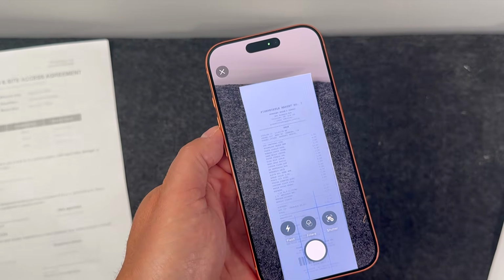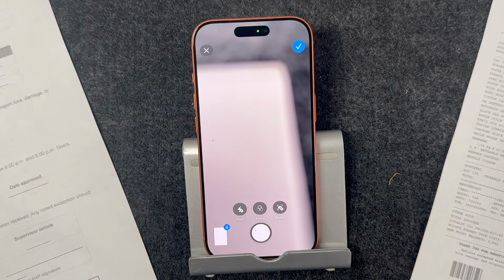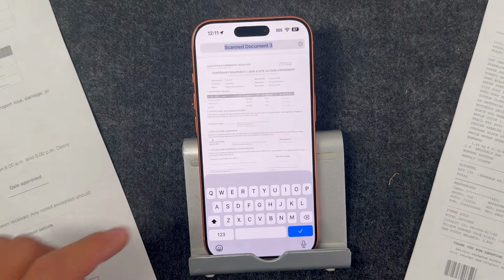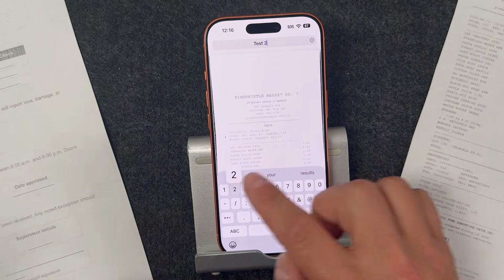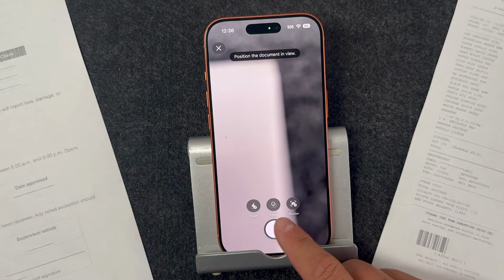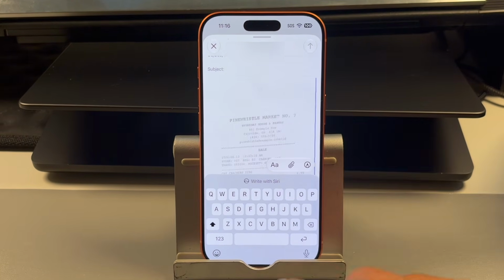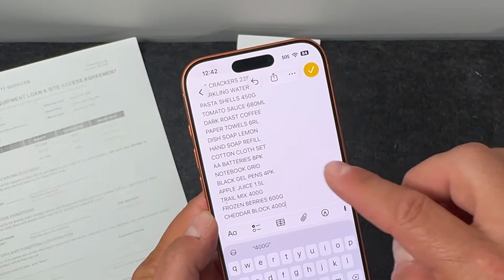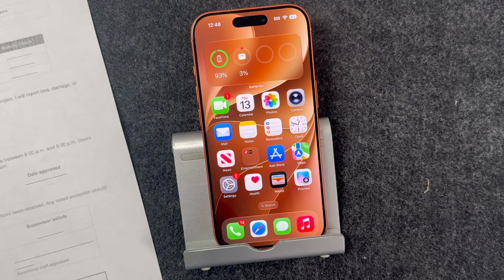How to Scan Documents on iPhone FREE (iOS 27)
Learn how to scan documents on iPhone for free with iOS 27 using Apple's built in tools. No third-party scanner app required! I'll start with the Preview app, then show you alternative methods using Files, Mail and Notes.

This step by step tutorial covers documents, receipts and text. You'll learn how to edit and rename your scans, disable Auto Scan, save files, attach documents to an email, print or share them, and use the iPhone's Scan Text feature.

This video is helpful for:
- Anyone who wants to use their iPhone as a document scanner
- Beginners who don't want to download or pay for scanning apps
- People scanning receipts, paperwork, forms or other files
- iPhone users learning the new iOS 27 Preview app

Chapters
00:00 How to Scan Documents on iPhone FREE
00:20 iOS 27 Preview App & Scanned File Management
01:04 How to Scan Documents on iPhone with Preview App
01:54 How to Edit Scanned Documents on iPhone
04:03 How to Rename Scanned Documents & PDF Files
04:54 How to Turn Off Auto Scan on iPhone
05:46 How to Email, Print & Share Scanned Documents
07:12 How to Scan Receipts with Files App on iPhone
09:35 How to Email & Share Documents from Files App
09:52 How to Scan & Attach Documents in iPhone Mail
10:26 How to Scan Documents with Notes App on iPhone
11:40 How to Scan Text on iPhone & Copy Text to Notes
12:35 How to Share Scanned Documents from Notes
13:26 How to Save Scanned Documents from Notes to Files
14:09 More iPhone Tips & Tutorials

Quick Questions
Can you scan documents on an iPhone for free?
Yes, Apple's built in apps let you scan paperwork without paying for a separate scanner app.

Can an iPhone scan receipts?
Yes, receipts can be captured and saved digitally using the built in document scanning tools.

Do I need the Preview app to scan something?
No, Preview is one option in iOS 27, while Files, Notes and Mail also provide useful document scanning features even for older iOS versions.

Can I email a scan directly from my iPhone?
Yes, you can attach, share or email scanned files directly from your iPhone.